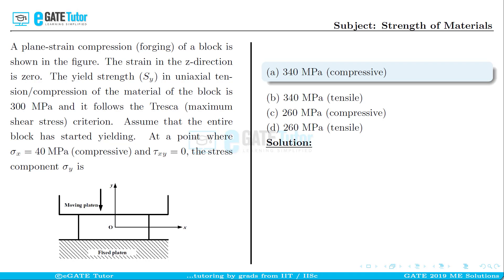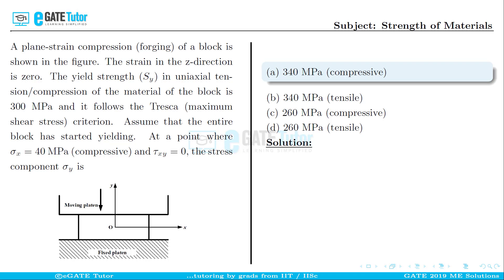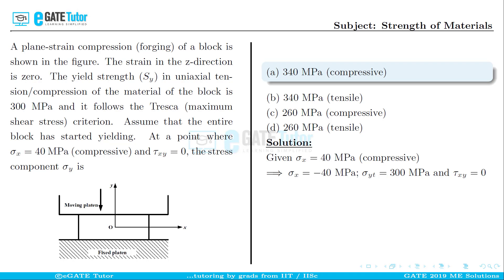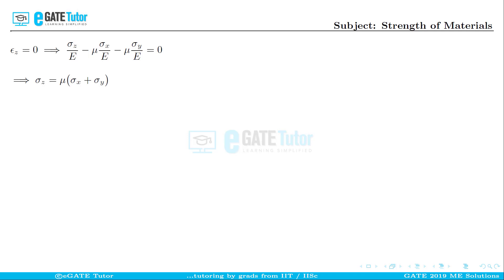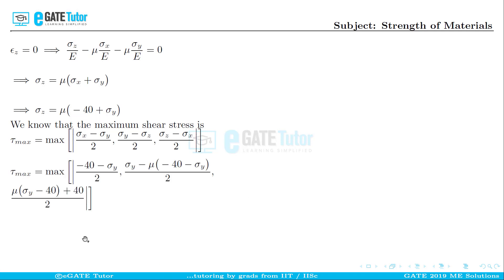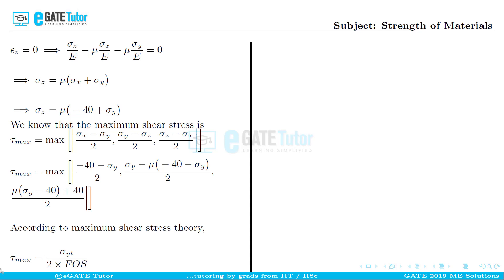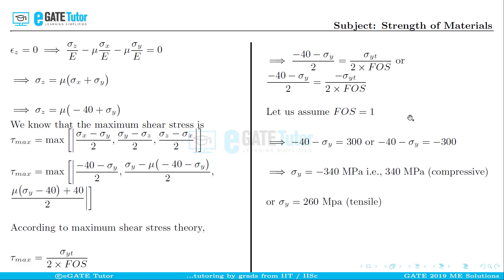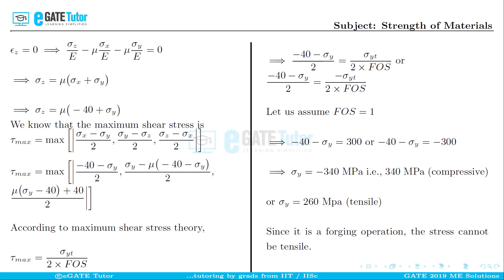GATE 2019 ME Solutions || A plane-strain compression of a block..|| Strength of Materials || Q34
This video includes the concept of plane strain from Strength of Materials.

eGATE Tutor is a leading online learning platform that helps students prepare primarily for the GATE examination. Keeping in mind the competition the exam poses and the level of conceptual clarity it demands we have designed courses with a unique learning methodology so that they can stand up and face the examination with ease.

Through this online platform, students can have access to the various courses designed on a web-based platform in their mobiles, tablets, and laptops/PC.

We believe that, in the days of Digital INDIA where technology plays a major part in the eLearning, every student should have the opportunity to prepare and design his career using it. In the initial step of the content and course design, care has been taken while preparing and all the content, tests, and videos provided are designed by top-notch faculty who graduated from IIT’s and IISc in order to enhance the ability of the aspirant, in terms of problem-solving.